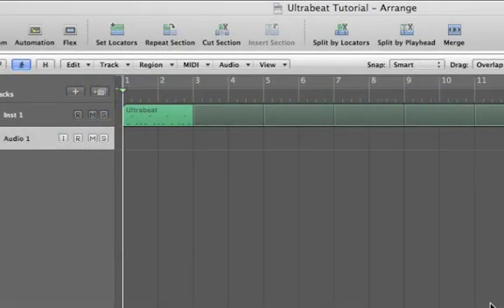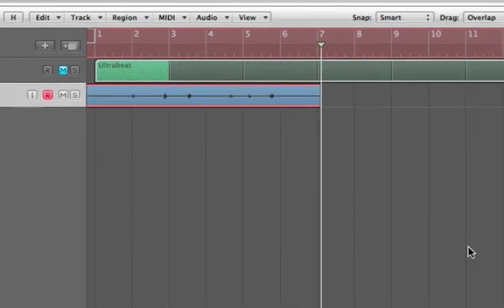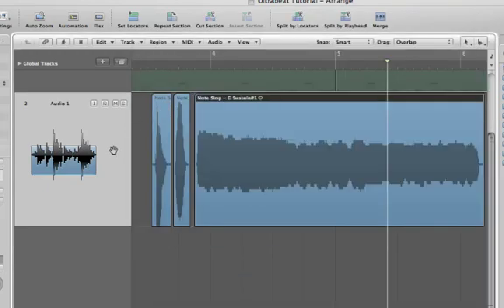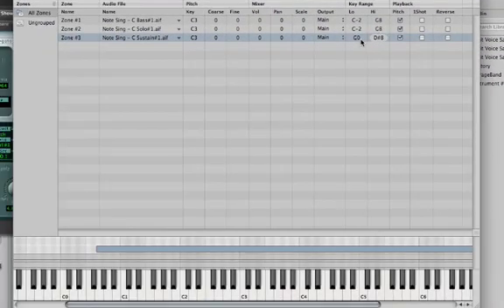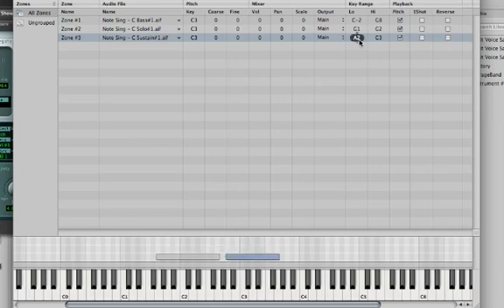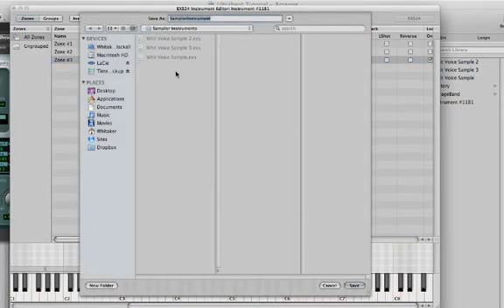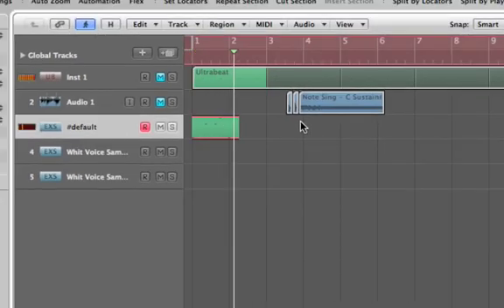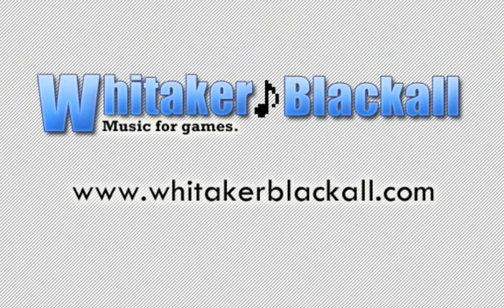Logic Pro Tutorial - Vocal Instruments Part 2: Vocal Keyboard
Learn how to record your own vocal samples and apply them to the EXS24 Sampler to create an a cappella keyboard.